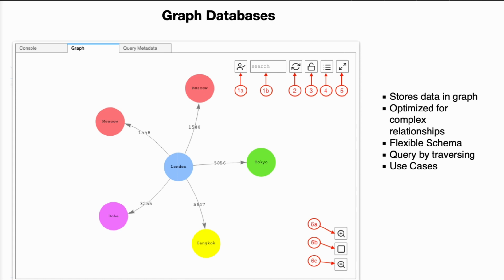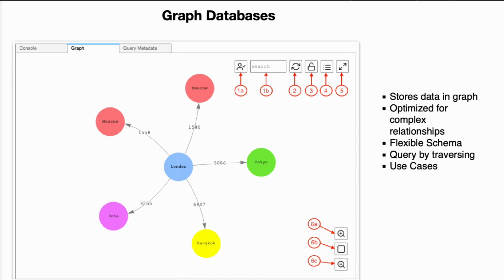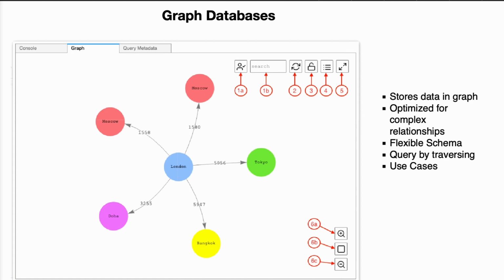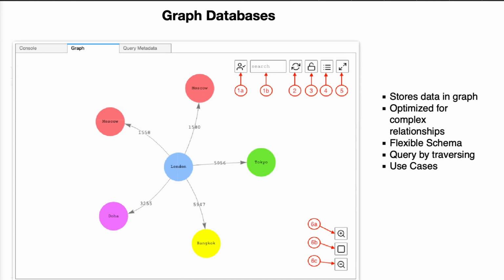Key Things to Know About Graph Databases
Understand the core concepts of graph databases. Learn about storing data in nodes and edges, optimizing for complex interconnected data, flexible schemas that can evolve, traversing relationships to gather insights, and typical use cases like social network analysis and recommendations.

0:00 Intro
0:16 Graph structure
0:39 Descriptive statistics
0:59 Interconnected data
1:21 Flexible schema
1:43 Traversal queries
1:56 Use cases
2:02 Nodes and edges
2:14 Query languages